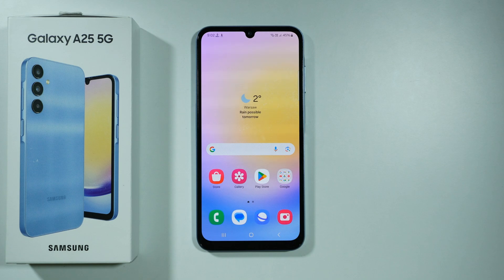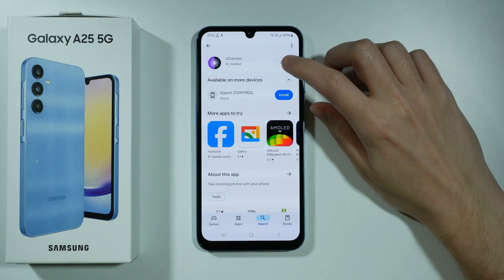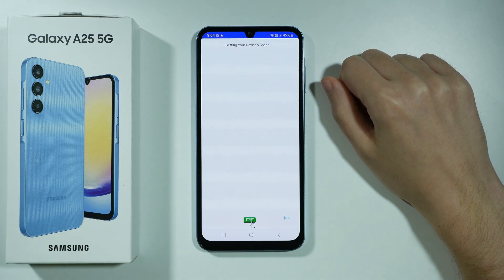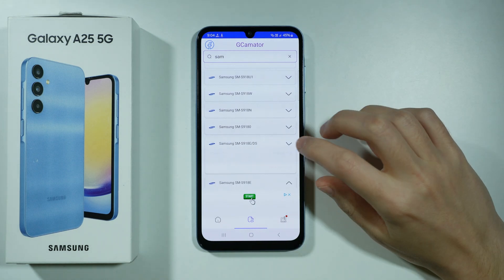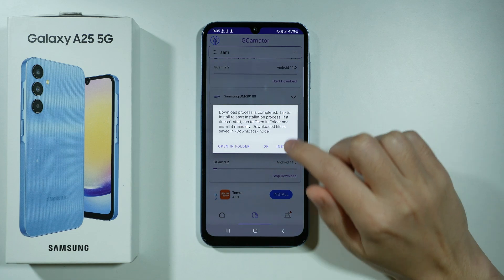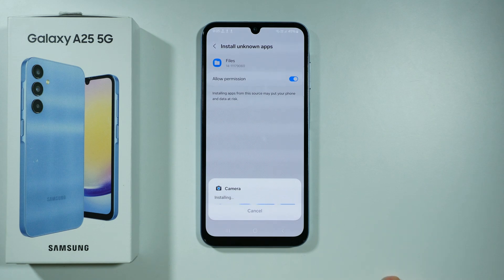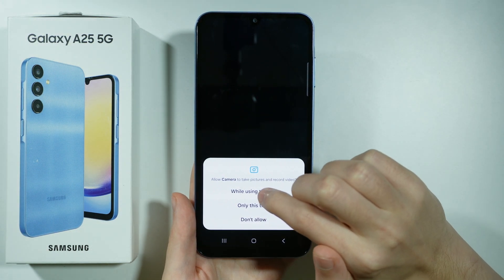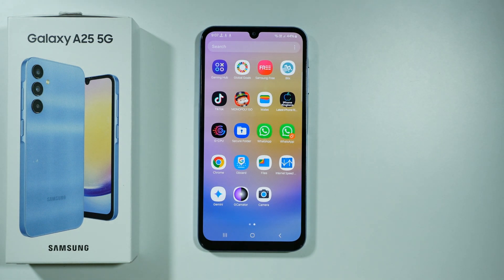Samsung Galaxy A25 5G: Can I Install GCam?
Wondering if you can install GCam on your Samsung Galaxy A25 5G? This video will explain whether it's possible to use the Google Camera app on your Galaxy A25 and guide you through the installation process. Learn how to enhance your photo experience with GCam features like better low-light performance and more. Perfect for anyone looking to improve their camera setup on the Samsung A25!